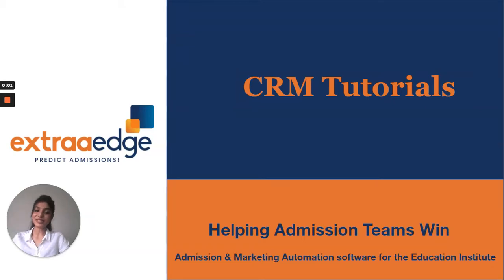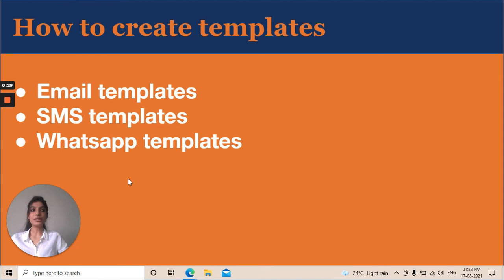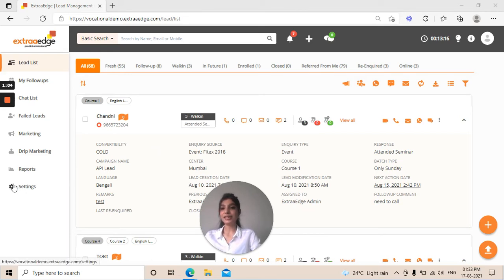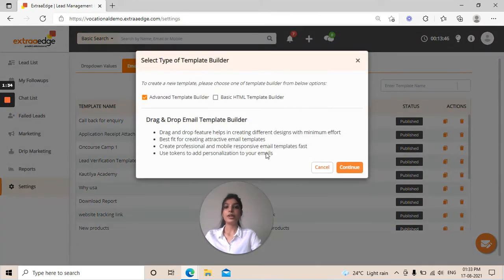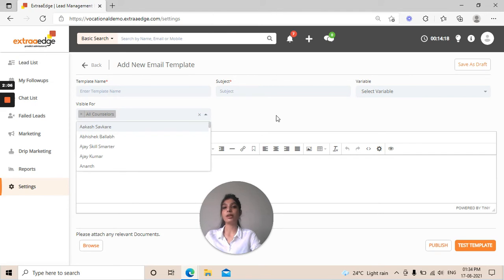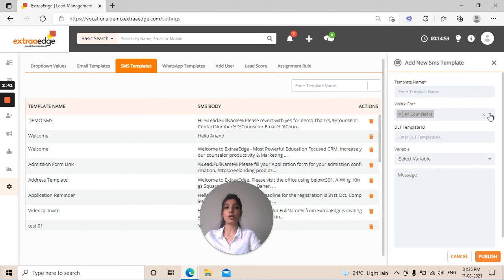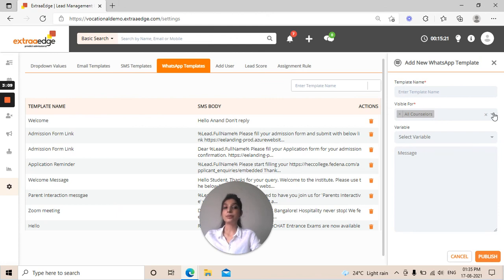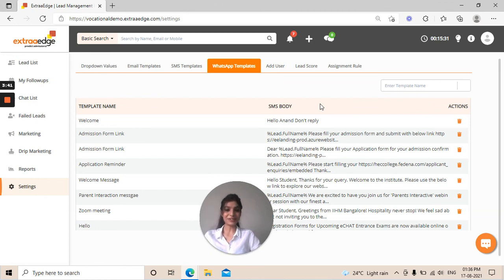How to create SMS, Email & WhatsApp templates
In this video, we will take you through the process of creating engaging SMS, Email & WhatsApp templates in the ExtraaEdge CRM.